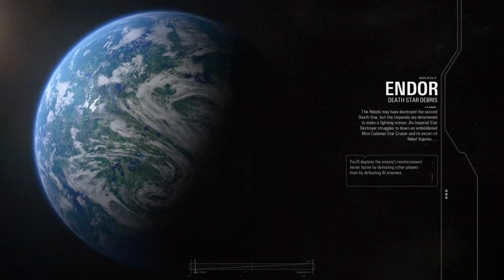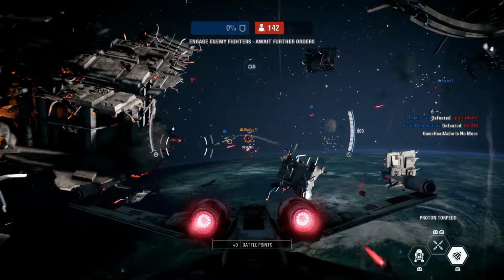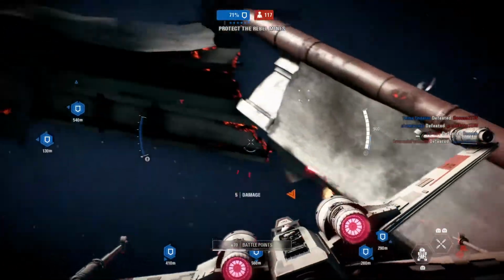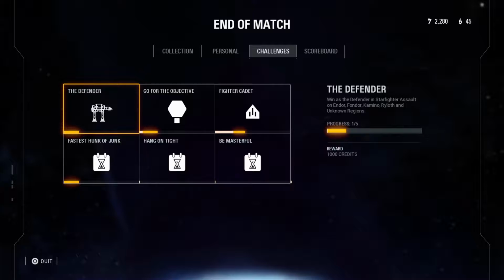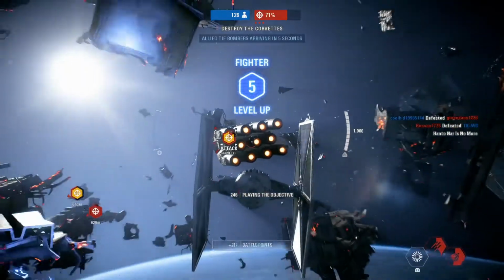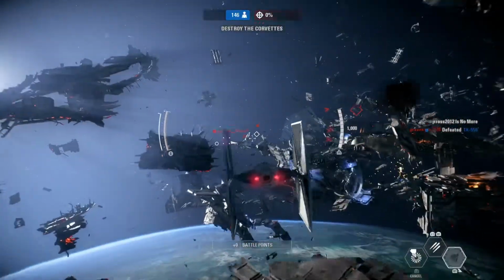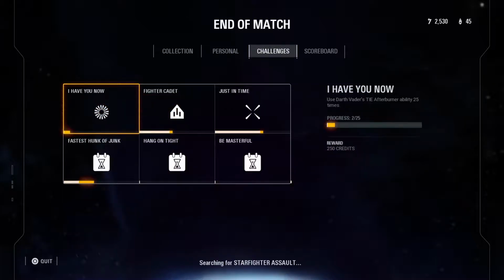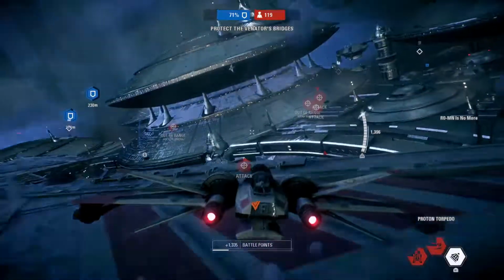How to Crash..... Star Wars Battlefront 2 #4